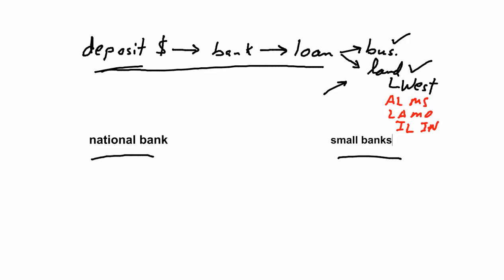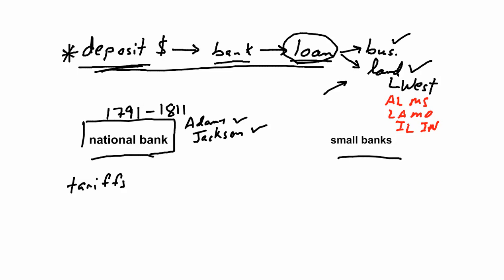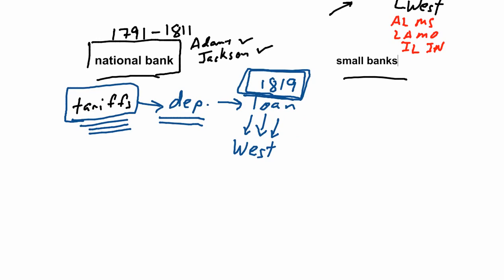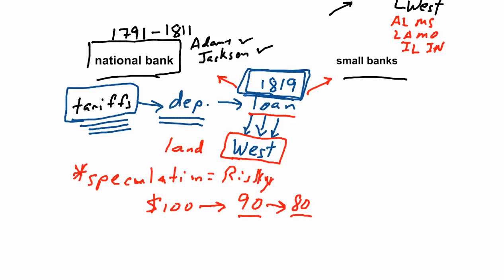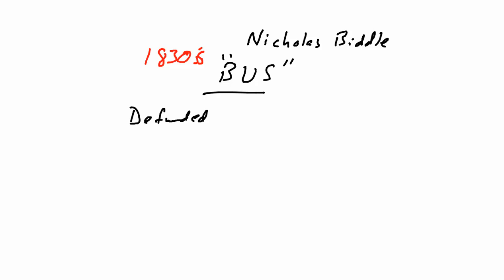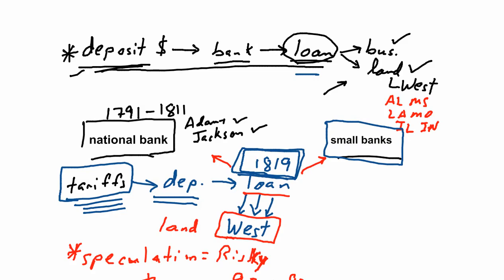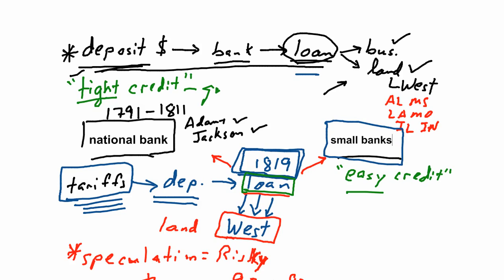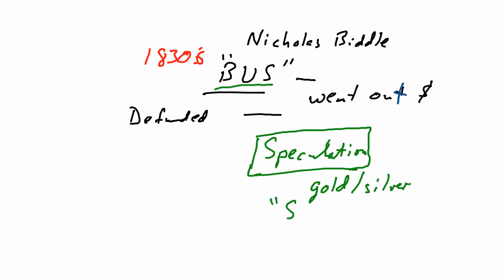Panic, Crash and the National Bank U S History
Age of Andrew Jackson and the banking issues.